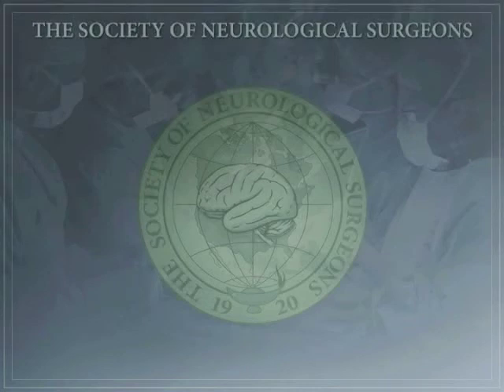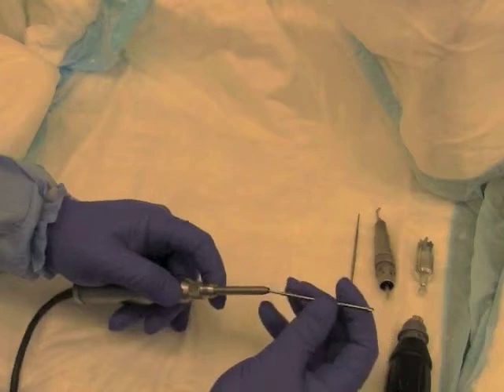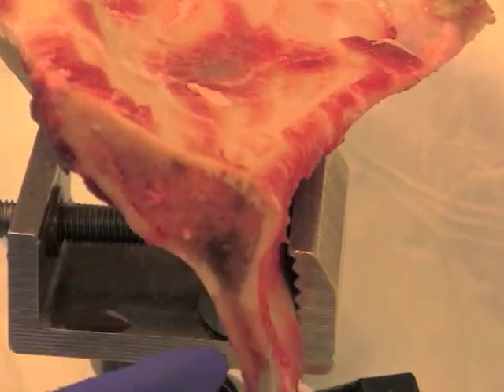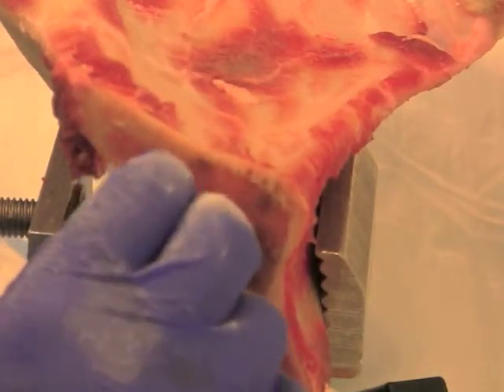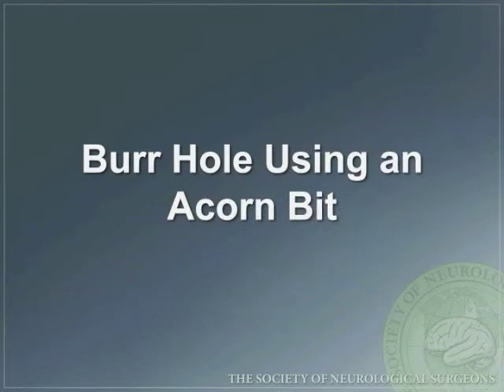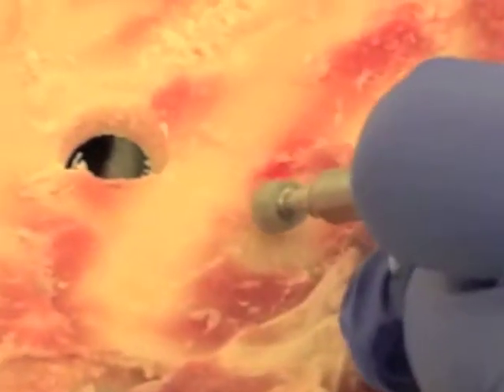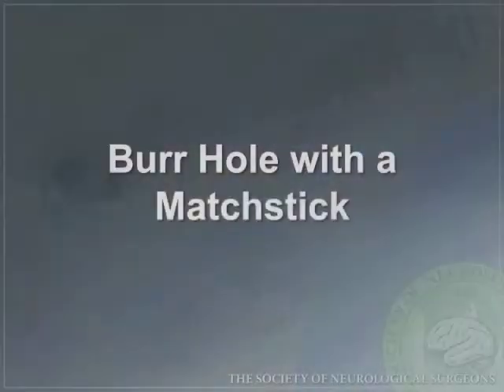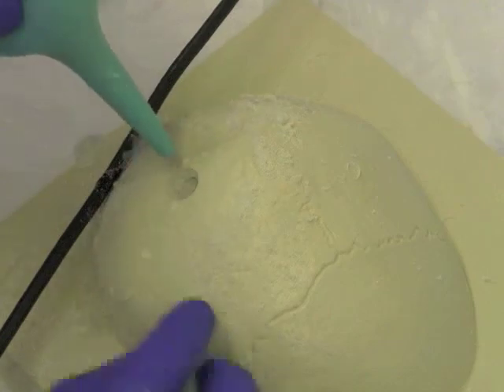Drilling Burr Holes in Bone Dissection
This video is the first of six surgical and procedural skills modules developed by the Bootcamp Subcommittee of the Committee on Resident Education of the Society of Neurological Surgeons. It was developed to supplement the PGY1 Bootcamp courses and is meant to help individuals prepare for, reflect on and learn from the valuable skills learning that happens at the courses themselves.

This first installment focuses on drilling burr holes using a high-speed drill. The use of acorn, matchstick and perforator drill bits are discussed.